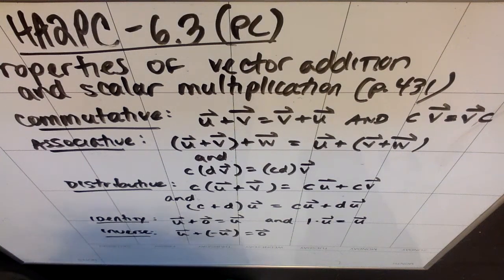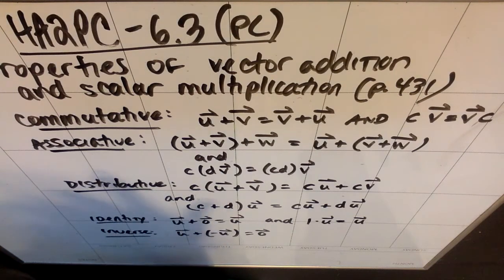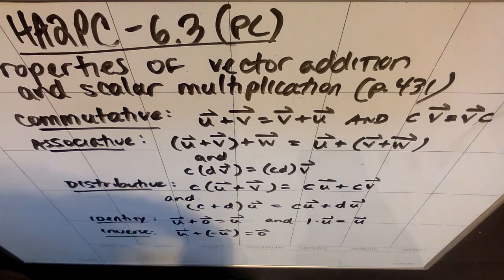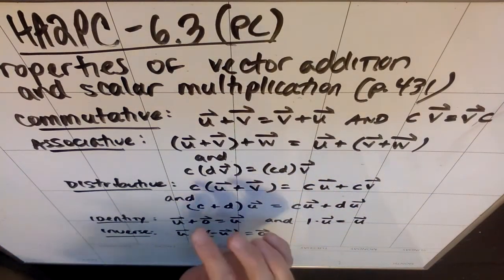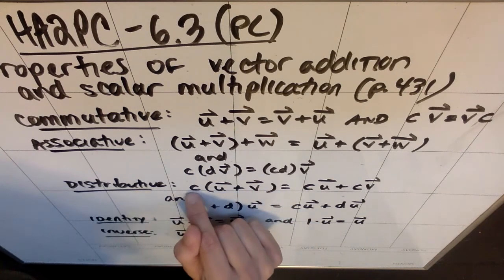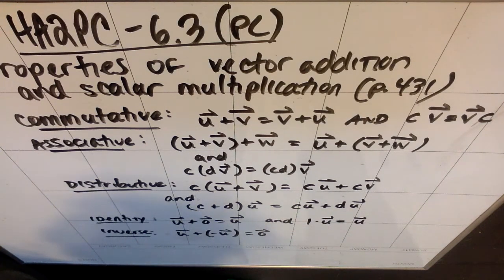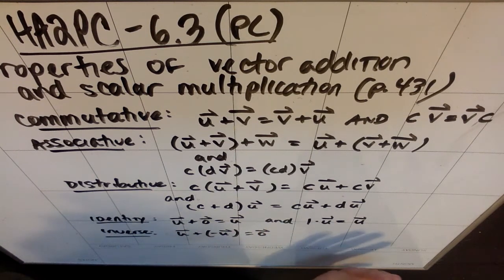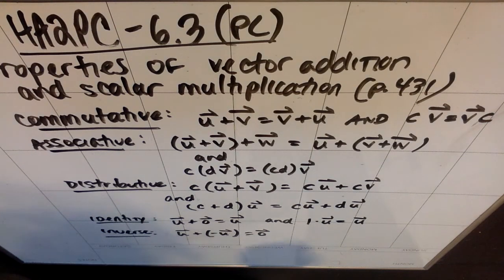HA2PC: 6.3 (0009) Properties of Vector Addition and Scalar Multiplication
HA2PC:  6.3 (PC) Properties of Vector Addition and Scalar Multiplication